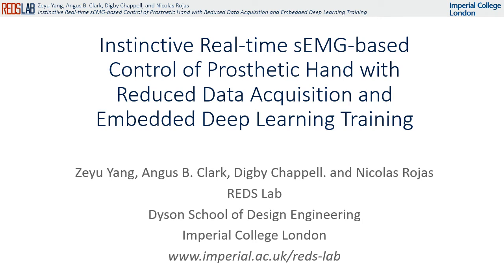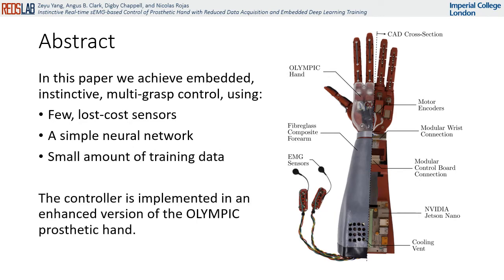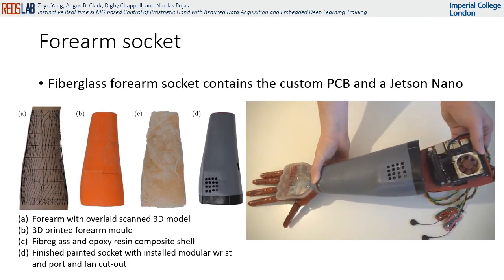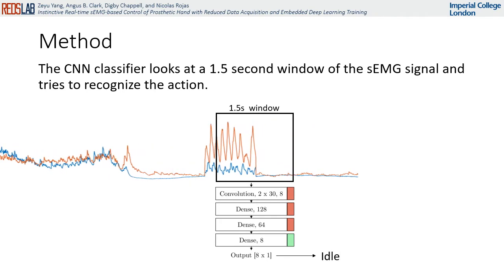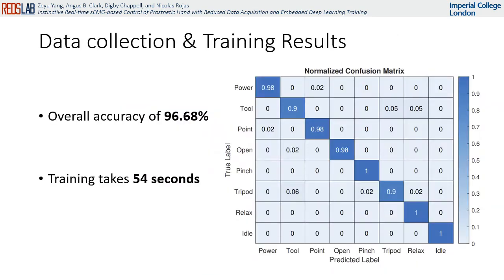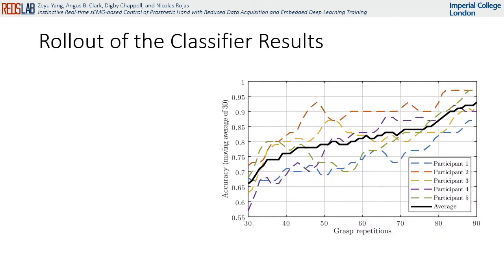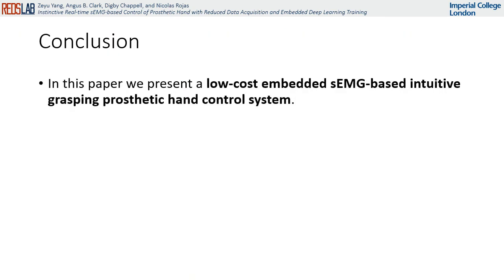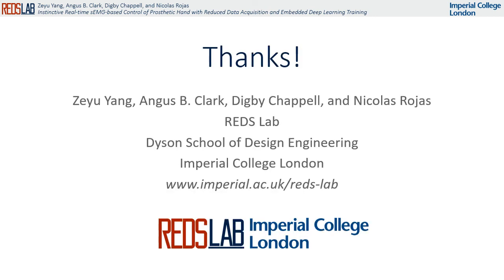Control of Prosthetic Hand w/ Reduced Data & Embedded Deep Learning - ICRA 2022 presentation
ICRA 2022 presentation video by Angus Clark of the paper:

Z. Yang, A.B. Clark, D. Chappell, and N. Rojas, “Instinctive Real-time sEMG-Based Control of Prosthetic Hand with Reduced Data Acquisition and Embedded Deep Learning Training,” Proceedings of the 2022 IEEE International Conference on Robotics and Automation (ICRA), Philadelphia, PA, USA, 23-27 May, 2022